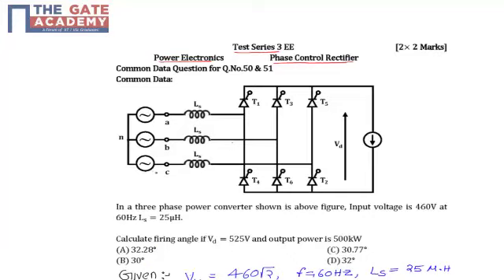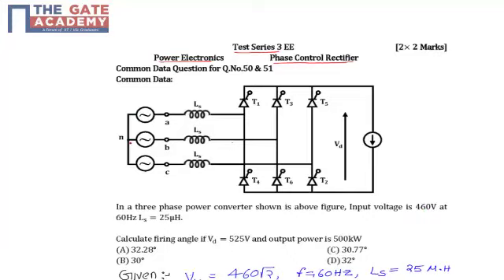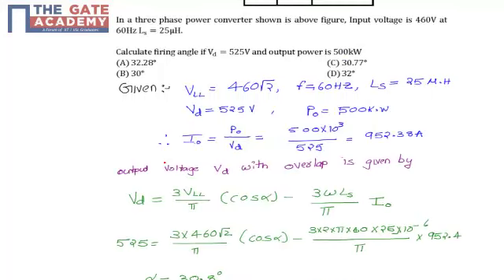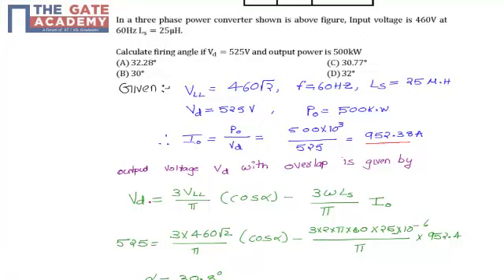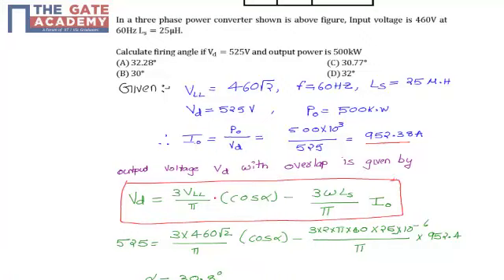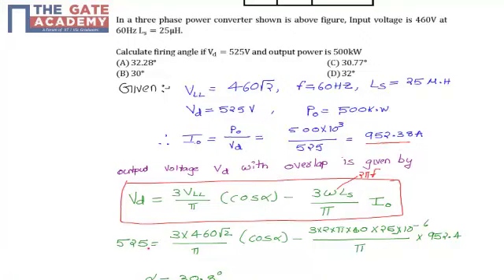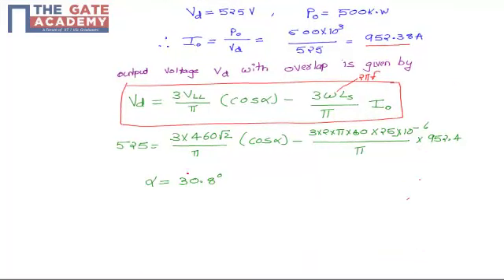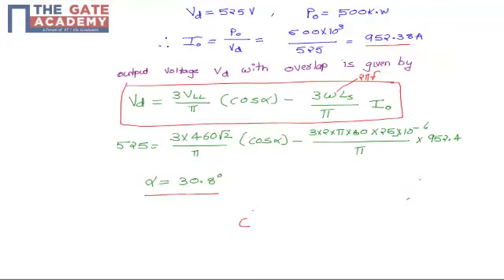GATE 14 AIMTS 3 Q No 50